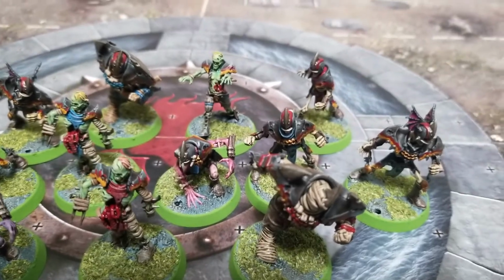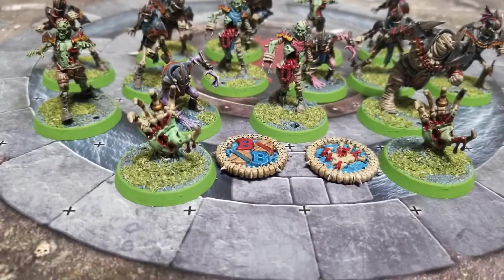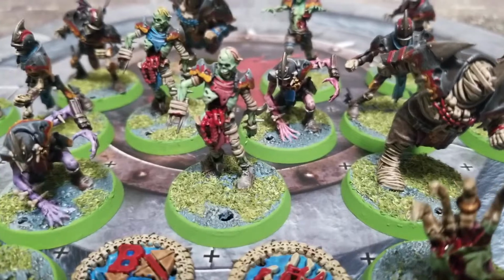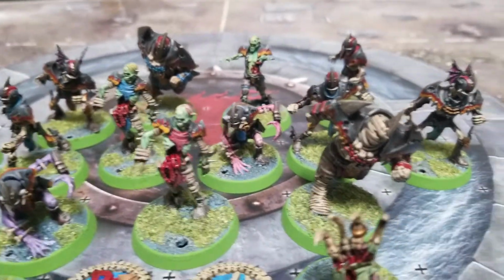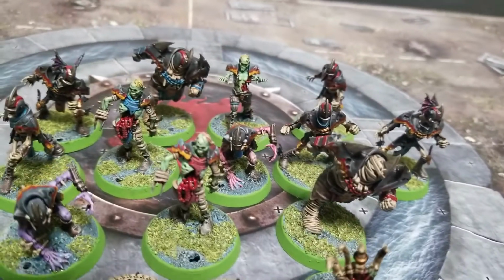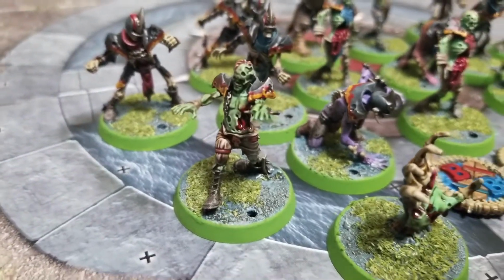Hobby Side: The Champions of Death Blood Bowl Team Showcase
Hobby Side:  The Champions of Death Shambling Undead Blood Bowl Team Showcase

Welcome to another edition of “Hobby Side”, our series dedicated to the hobby aspect of miniatures war gaming.  On this series we will discuss our current projects, showcase our studio's terrain and miniatures, and present any new information about the wargaming hobby.

On this episode, we are proud to present the Champions of Death our studio's Shambling Undead team for Blood Bowl.  We will showcase the team and discuss the team's composition, design elements, and our overall impression of the miniatures!

On this channel we feature the following Miniatures War Games:
Mordheim
Necromunda
Blood Bowl
Kill Team
Warcry